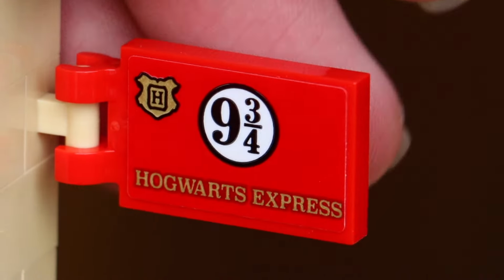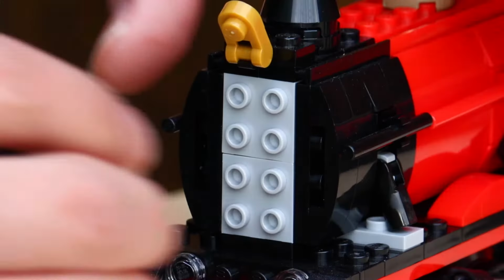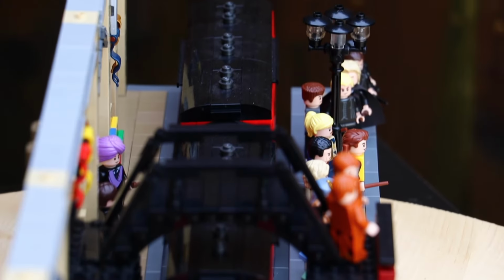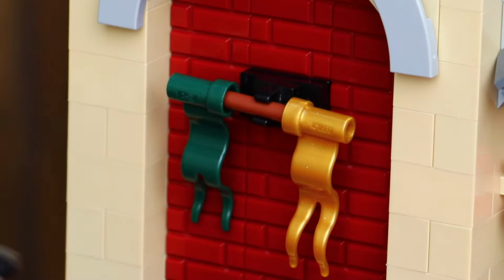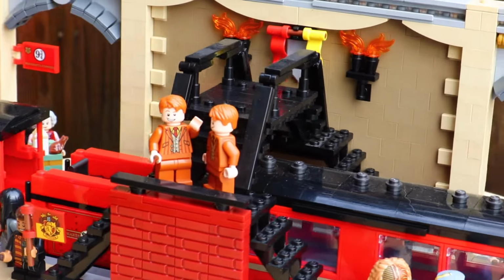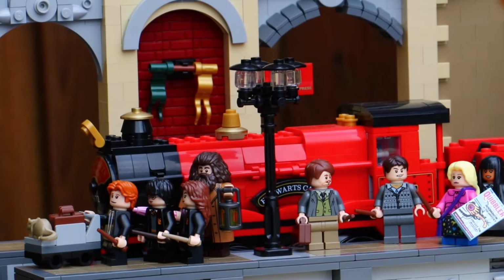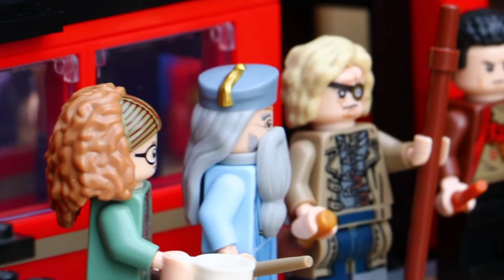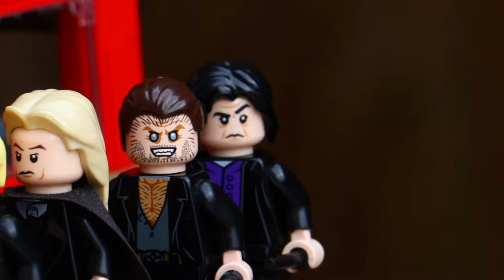LEGO Harry Potter MOC - Platform 9 3/4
Here is a recreation of the famous Platform 9 3/4 from Harry Potter! Get ready to see some fun features and hidden Easter Eggs!

Interested in more content? Feel free to check the selection of video playlists on the channel. Select from a wide variety of content and find what interests you most!

Interested in learning more about this channel and staying updated with future content?

What did you think of the video? Any questions or concerns? I would like to hear from you guys.

Gear:
Camera: Canon 80D
Microphone: RODE VideoMic
Tripod: Magnus VT-4000 Tripod